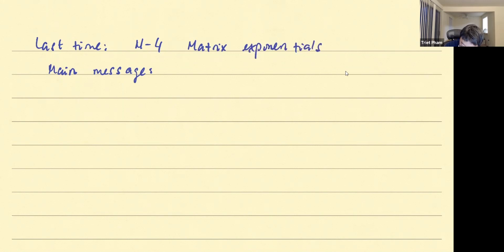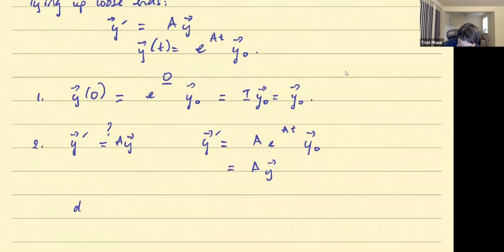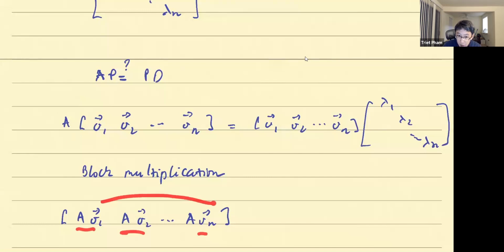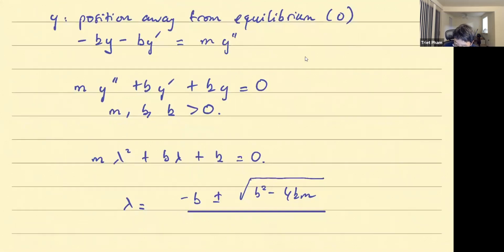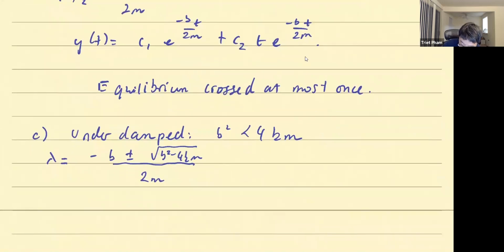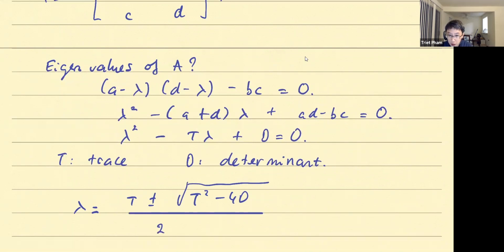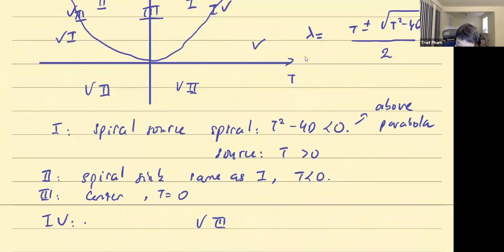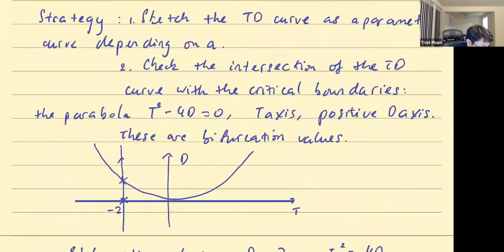GMT20201119 215749 252 TTh le 1920x972